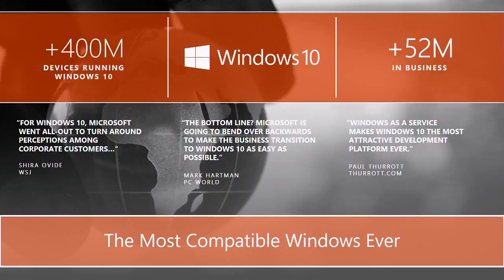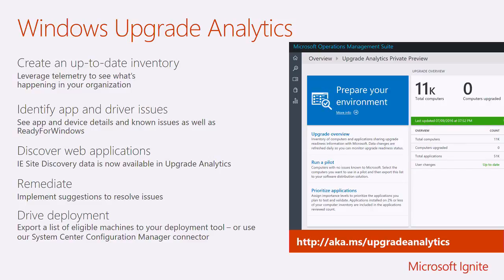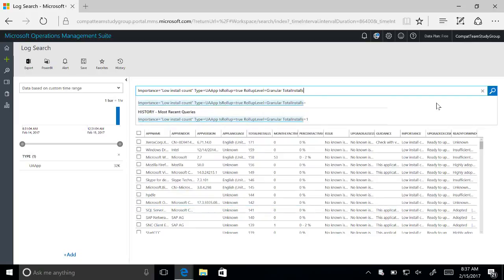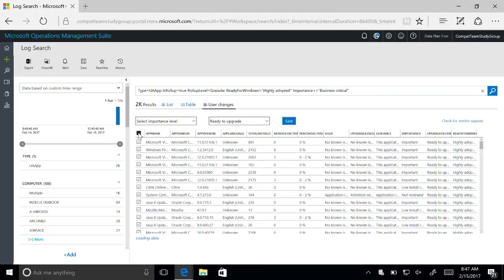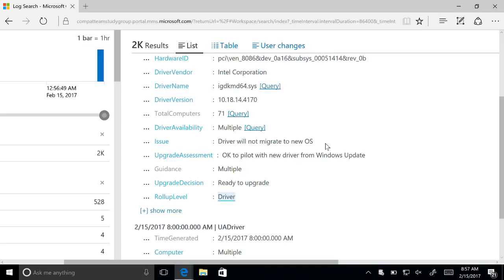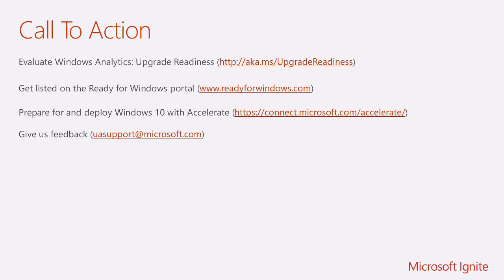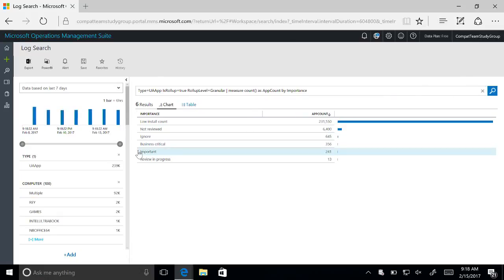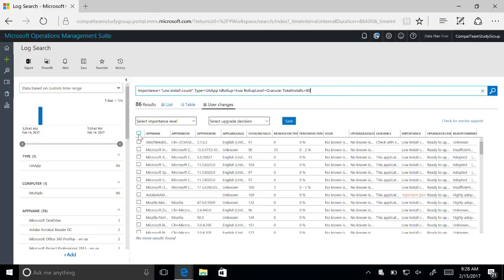Australia 2017 Accelerate Windows 10 Deployments in the Enterprise with Upgrade Analytics